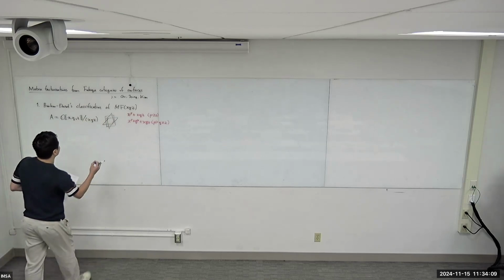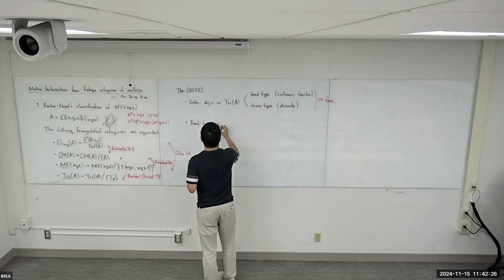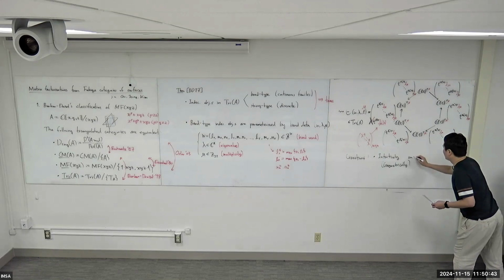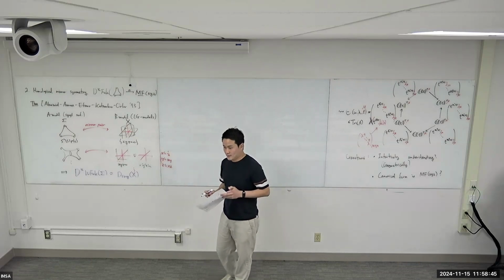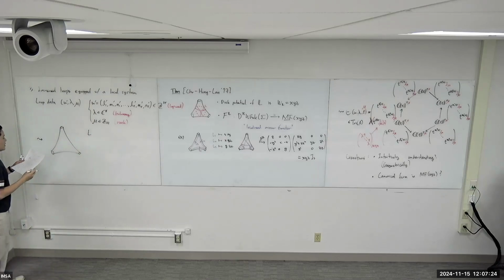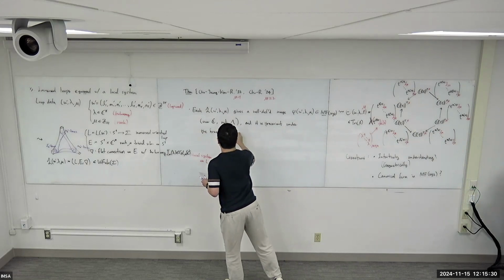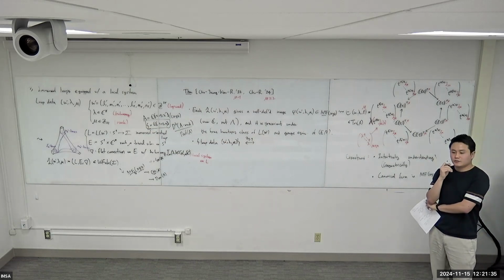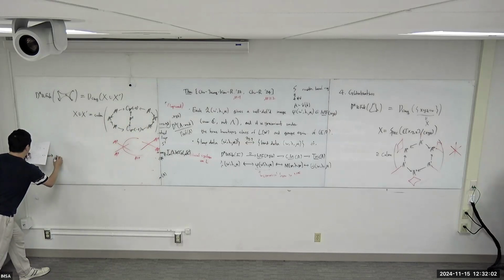Kyungmin Rho, Paderborn University: Matrix factorizations from Fukaya categories of surfaces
Burban-Drozd (2017) classified all indecomposable objects in the category of maximal Cohen-Macaulay (MCM) modules over the non-isolated surface singularity xyz=0, and hence, in the category of matrix factorizations of xyz. Under homological mirror symmetry (HMS), these categories are also equivalent to the Fukaya category of the pair-of-pants surface, as proven by Abouzaid-Auroux-Efimov-Katzarkov-Orlov (2013), and the equivalence is explicitly realized by Cho-Hong-Lau's localized mirror functor (2017). In this talk, we find the objects in the Fukaya category that correspond to the indecomposable MCM modules in Burban-Drozd's classification. They are given by immersed curves in the surface equipped with local systems. Using this geometric description, we derive an explicit canonical form of matrix factorizations of xyz, and present applications to algebraic operations through geometric approaches. This is based on joint works Cho-Jeong-Kim-Rho (2022) and Cho-Rho (2024).